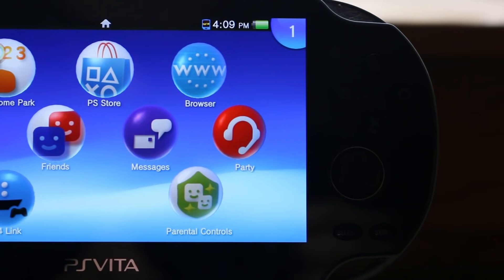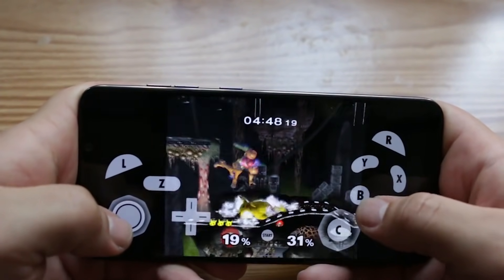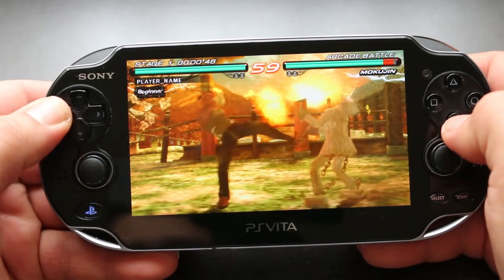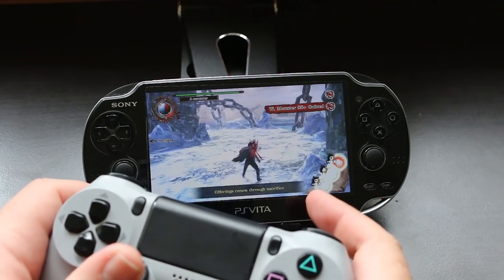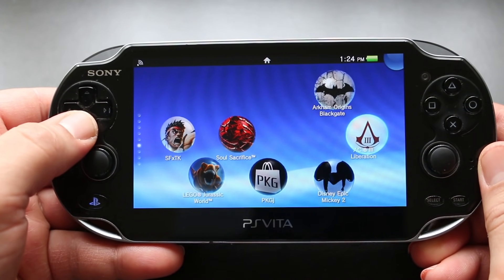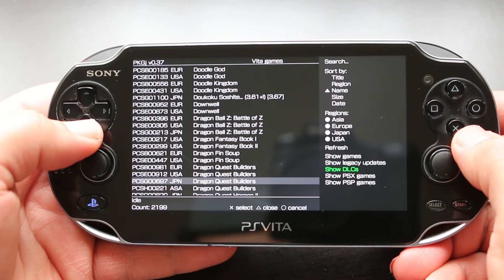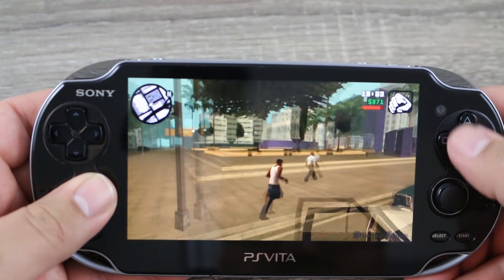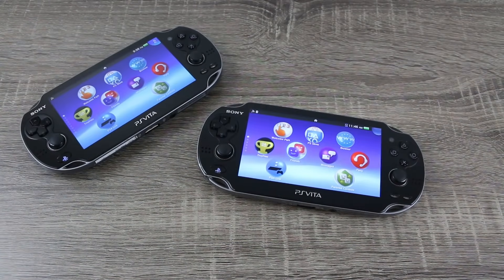Modded PS Vita: What can it do?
In a previous Video i talked about what reasons (if any) would make the PS Vita a good purchase in 2021. One of the reasons i stated were in the context of if you decided to mod the console. But what exactly can you do with a Modded PS Vita? What are the benefits? In this video im going to take a quick walk around my Modded PS Vita and show why if you have one or are thinking of getting one, you may want to mod it also.

Cool Sh'tuff
SD2Vita Adapter
PS4 Controller
Ps vita grip
Vita case

Anbernic RG35XX SP
Manba One
12 TB Hyperspin HD
NYXI Hyperion
TRIMUI Smart Pro
RG 405V
RG 353V
RG 35XX
Miyoo Mini Plus
ACEMAGIC mini Tower
Kamrui AK2 Plus
Anbernic 405M
Batocera Build Micro SD
Switch Game Changer
M8 Gamestick
Miyoo Mini